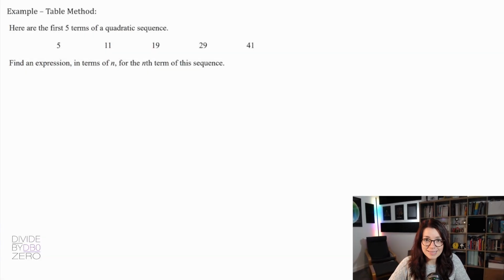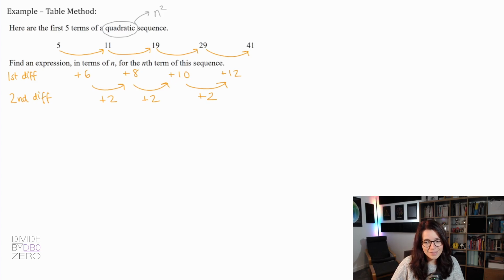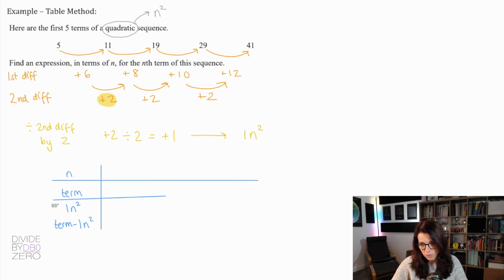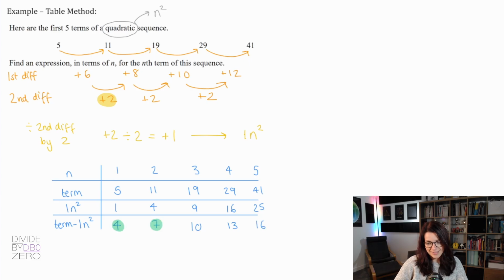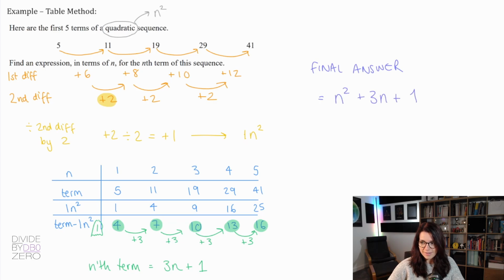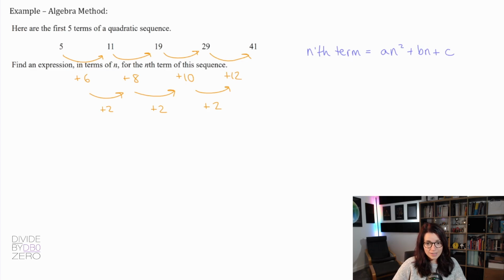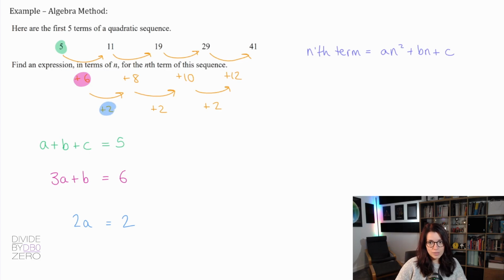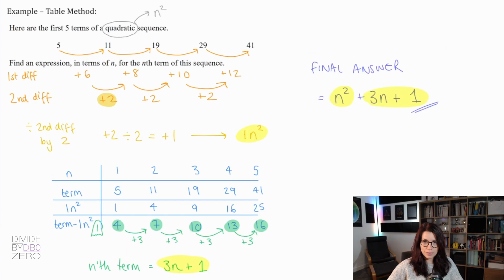Quadratic Sequences - n'th term | GCSE Higher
Learn how to find the n'th term of Quadratic Sequences for GCSE Higher Maths.

In this video I talk through 2 different methods.

Chapters:
00:00 Intro
00:06 Example - Table Method
02:57 Example - Algebra Method
04:40 Outro